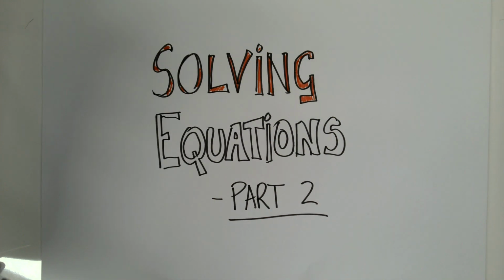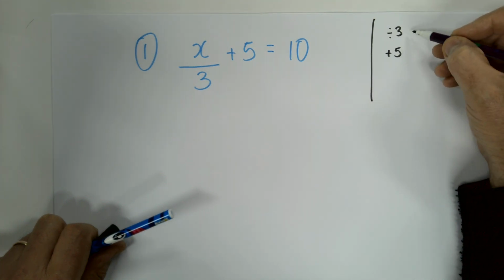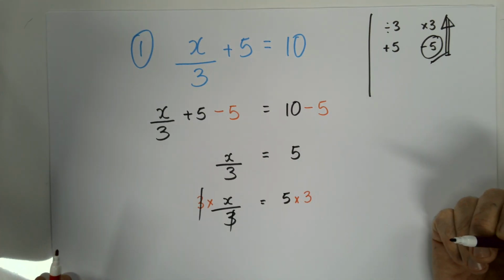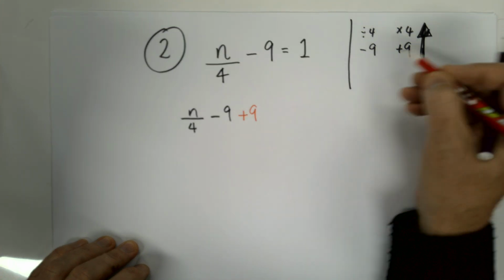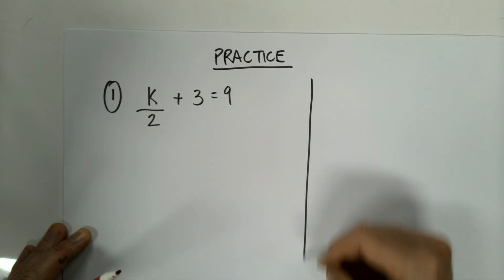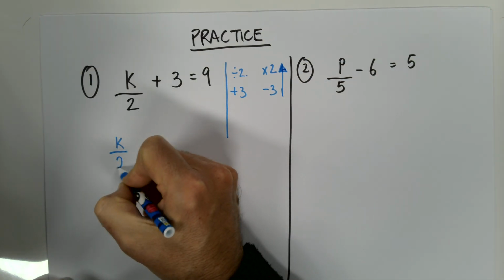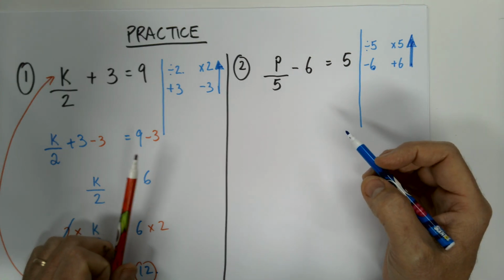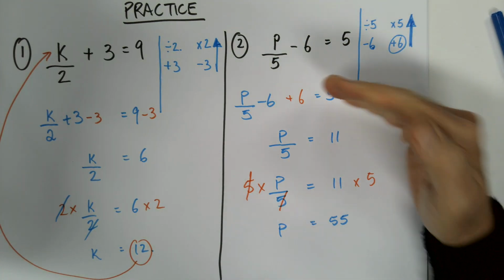Solving Equations part 2